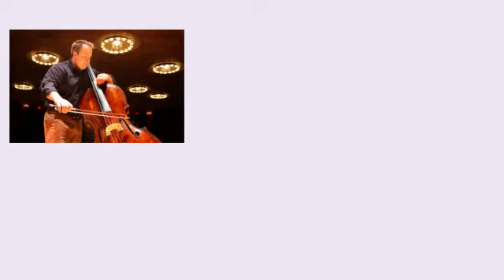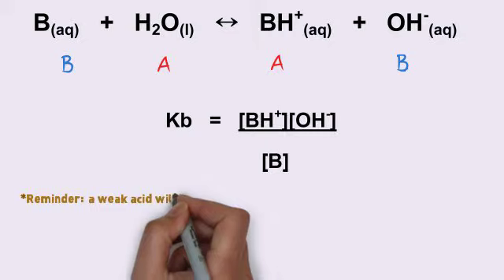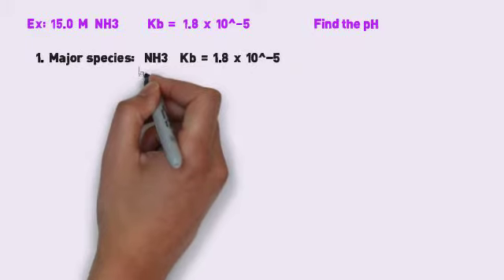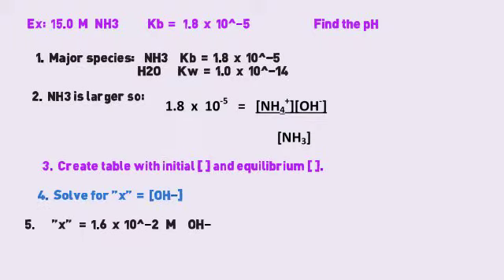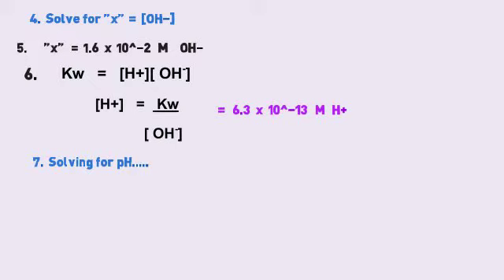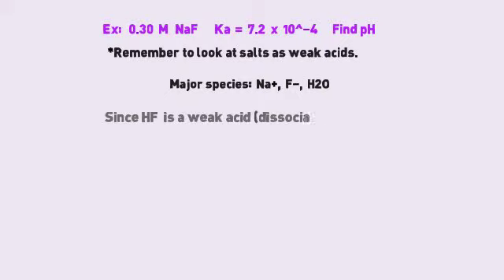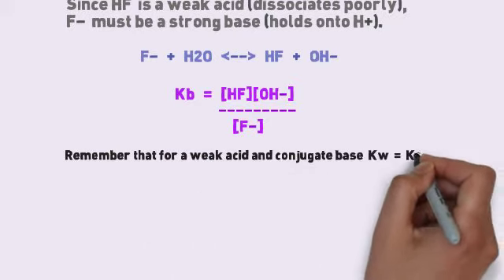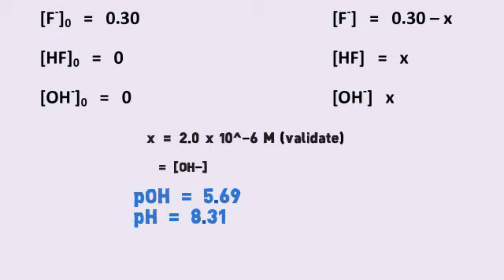Acid - Base Equilibrium (part 9 of Acids and Bases)